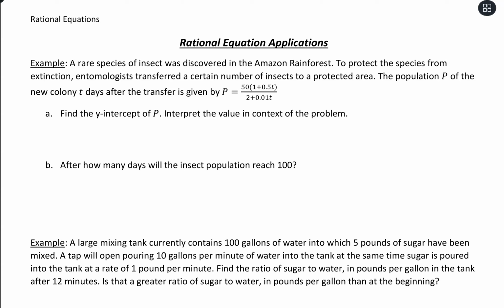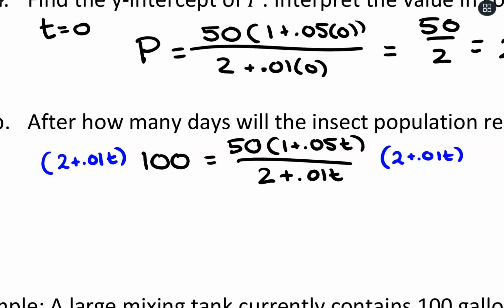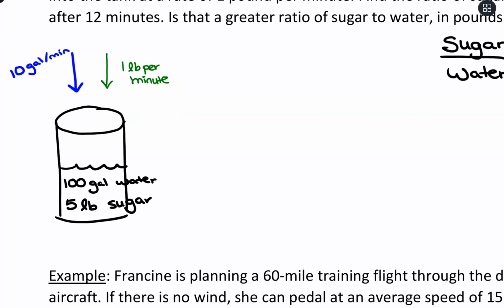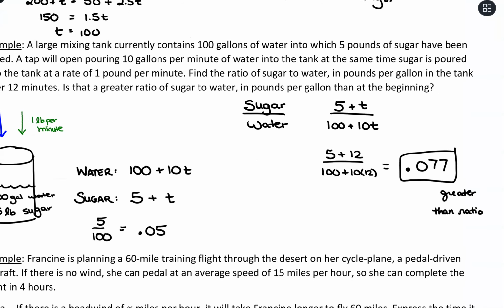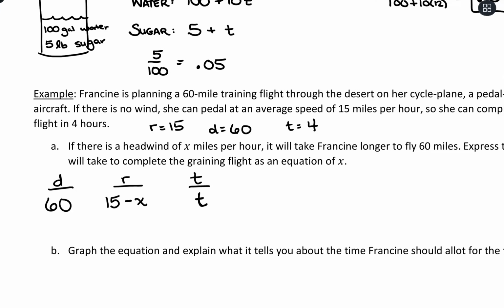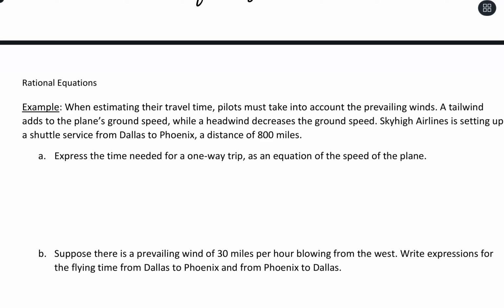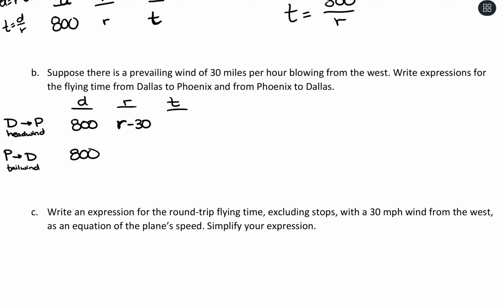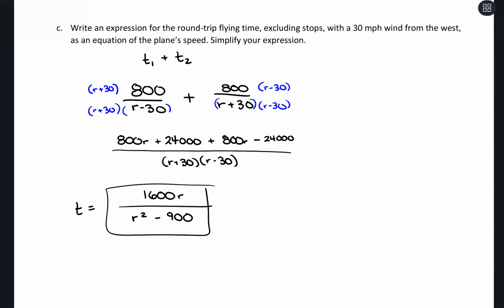Rational Equation Applications